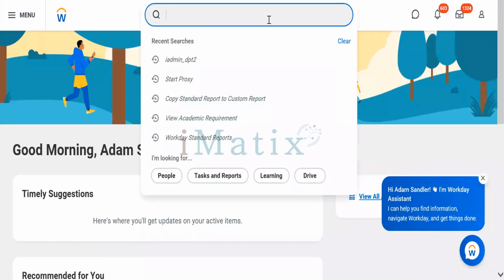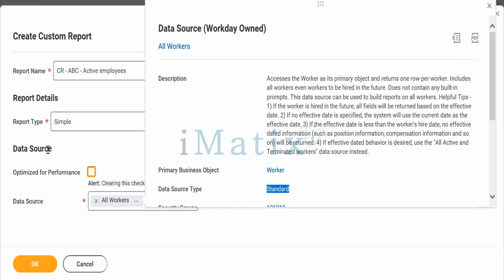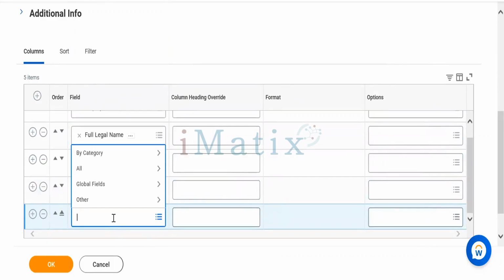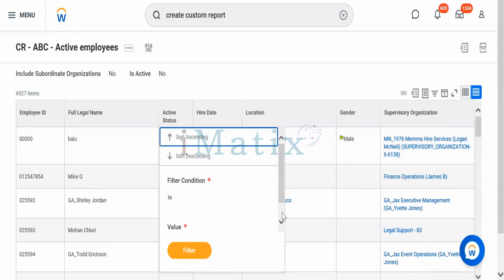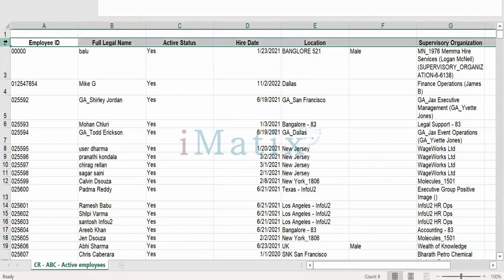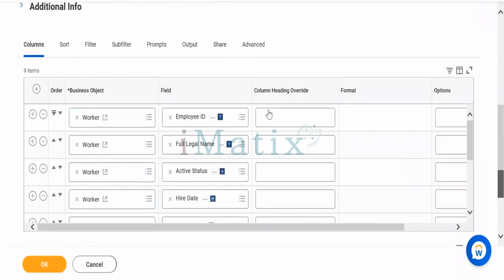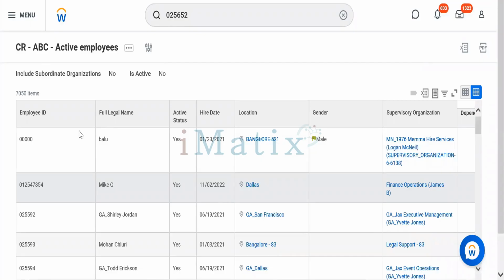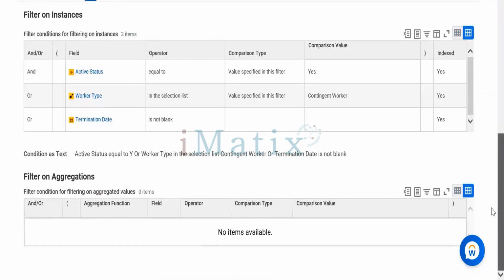Creating Custom Reports in Workday HCM | Workday HCM Online Tutorial | Workday HCM Classes | iMatix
Welcome to this in-depth guide on how to make custom reports in Workday HCM!  This video will show you how to make powerful, customized reports that help your organization make better decisions. It doesn't matter if you're new to Workday reporting or want to improve your skills.  iMatix is your trusted source for expert Workday HCM training! 💼✨

 In this video, you'll learn:

 ✅ How to easily make your own reports in Workday HCM 🛠️ ✅ What different types of reports are and how to use them 📑 ✅ How to make reports that give you useful information 💡  Best ways to handle and share reports in your company 🔄

 Why should you choose iMatix for Workday HCM training?

 🌟 Trainers who are experts and have used Workday in the real world  Learning by doing with real-world examples  Online classes that are flexible and can be taken at any time and from any place  Help with getting certified and finding a job 🎓

 Find out more about our Workday HCM classes and training programs.

Explore More

Workday HCM Functional Keywords:
Custom Reports
Business Object
Compensation Management
Talent Management
Time Tracking
Payroll Integration
Absence Management
Benefits Administration
Security & Permissions
Reporting & Analytics
Recruiting
Onboarding
Performance Management
Learning Management
Organization Management
Payroll
Workforce Planning
Cost Allocation
Position Management
Employee Self-Service
Manager Self-Service
Global Assignments
Job Requisitions
Succession Planning
Change Management
Data Privacy